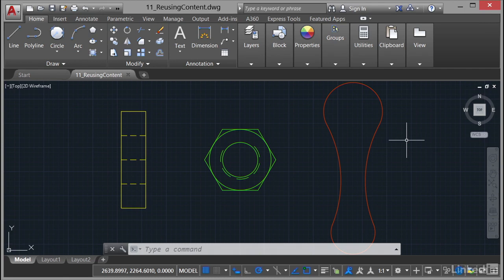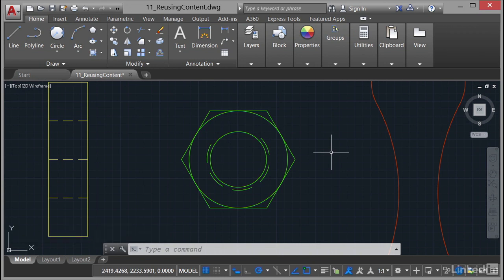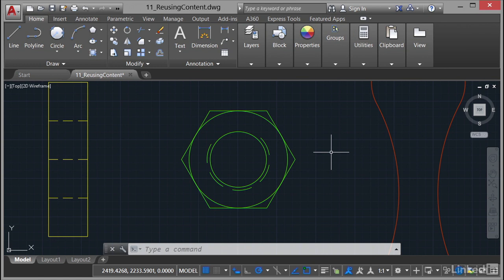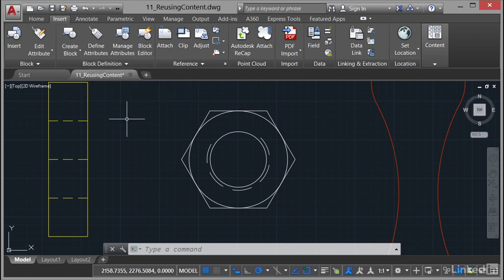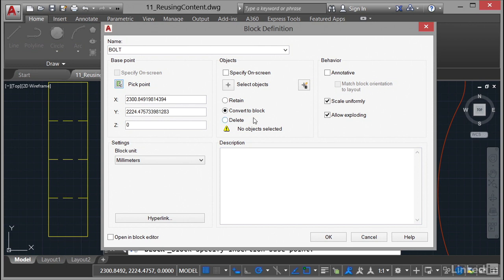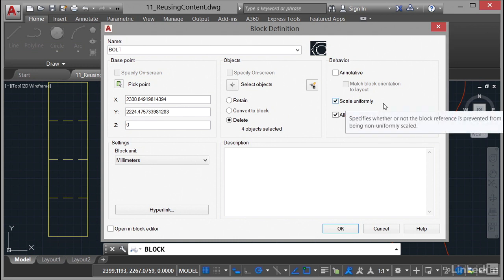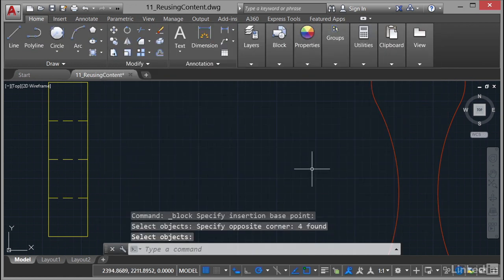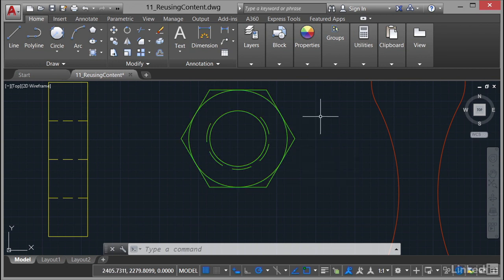Creating and using blocks 485327